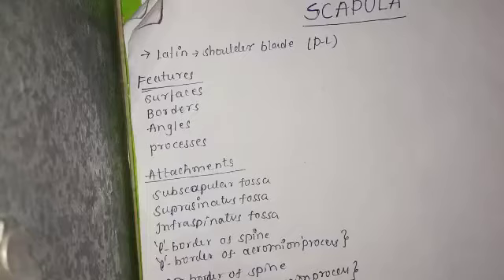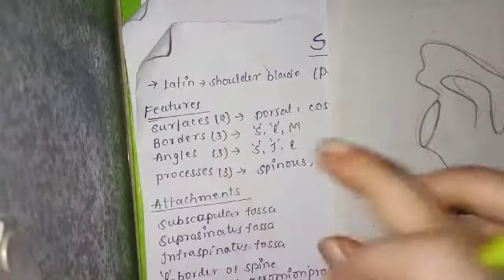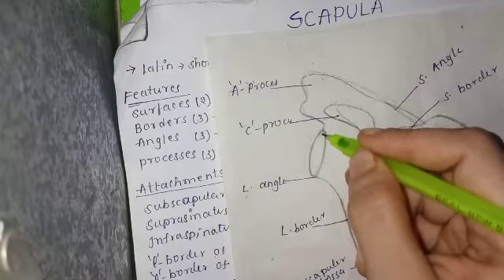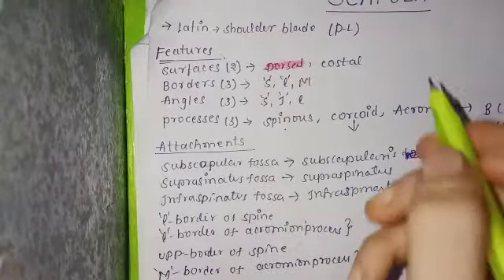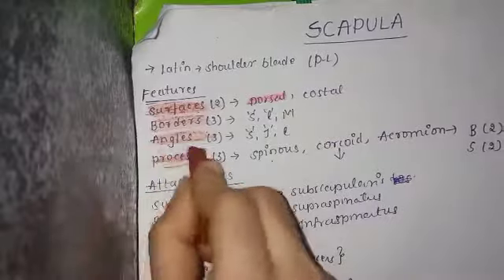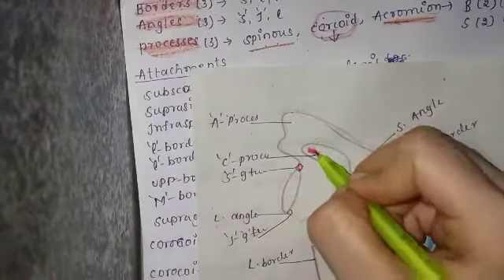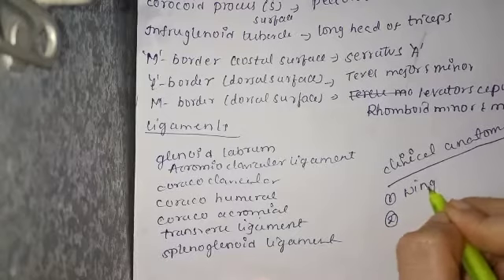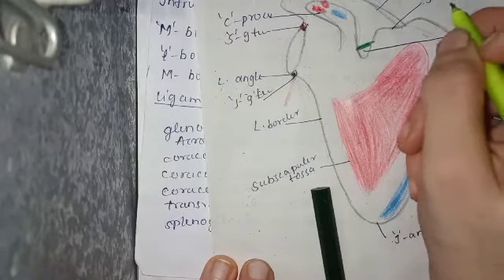SCAPULA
features and attachments of scapula